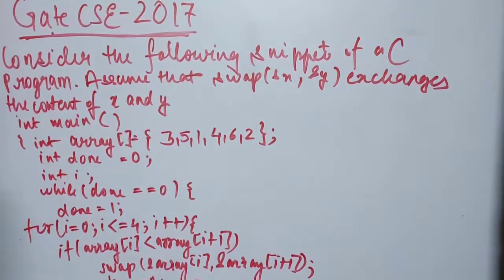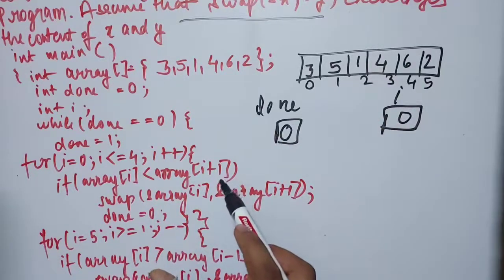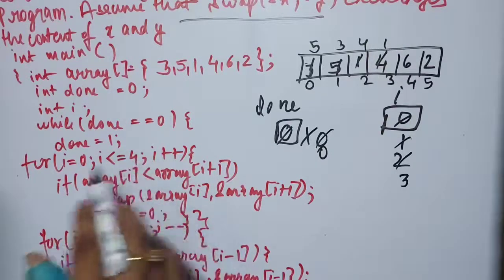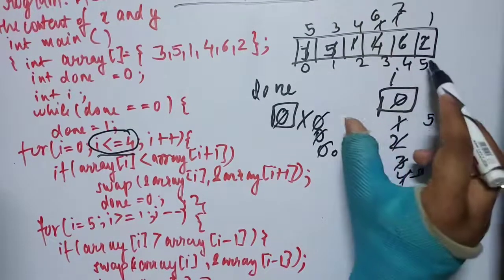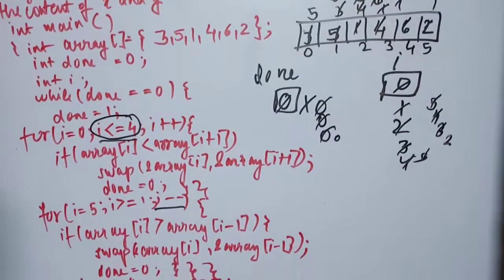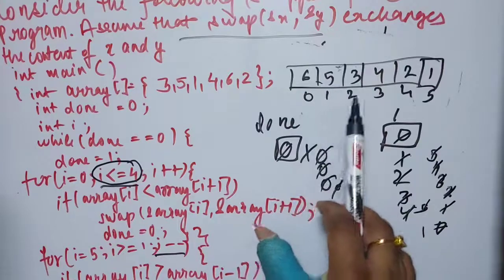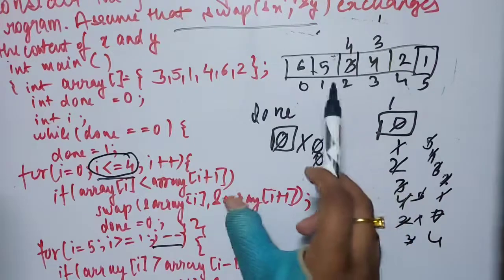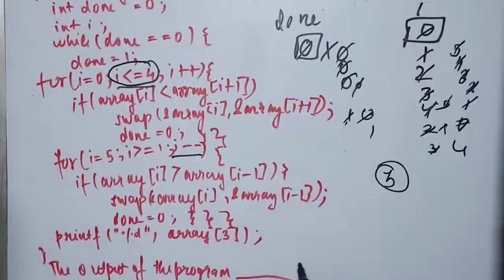GATE CSE 2017 | C - Programming | Placement Preparation